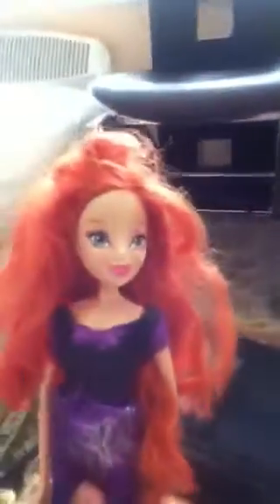My dolls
My dolls r special to me. Check it out